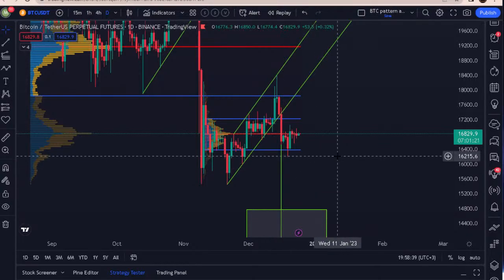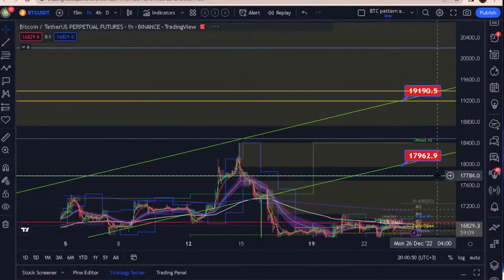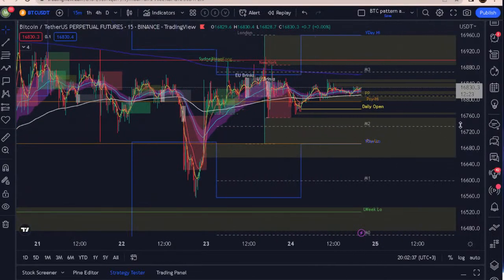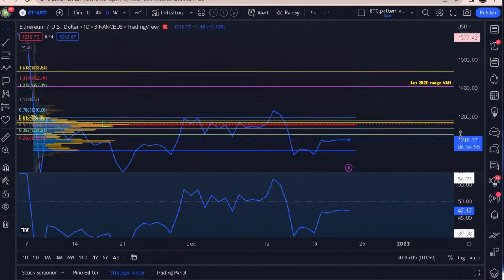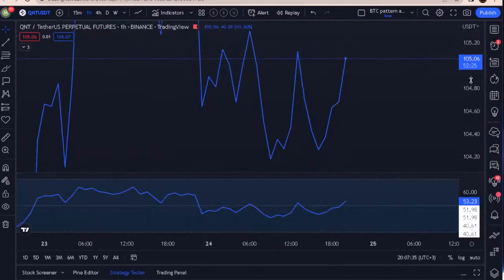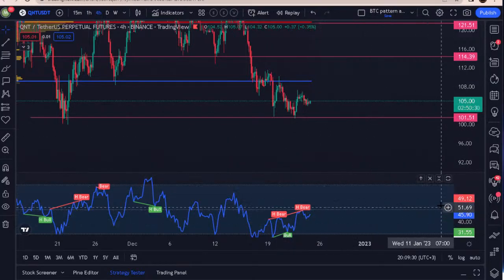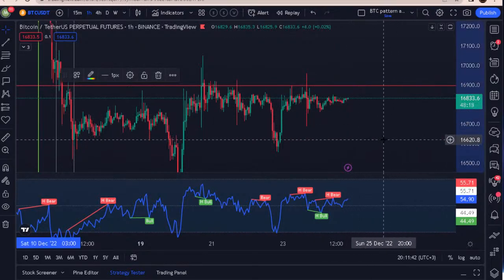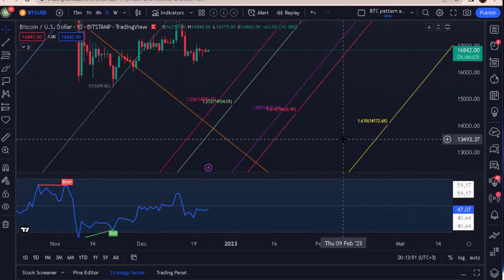BITCOIN|ETH|SOL|ALGO|CHZ|QNT|FTX|CRYPTO.COM|BITCOIN NEWS|TECHNICAL ANALYSIS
Basic TA for beginners and avid traders alike, using technical indicators and charting methods, this stream is in english,

Mo crypto bilarabi

TRADING IS HIGHLY RISKY, and 90% of traders loose.